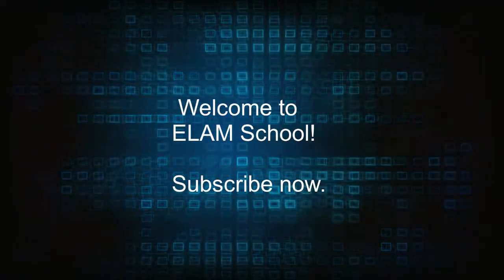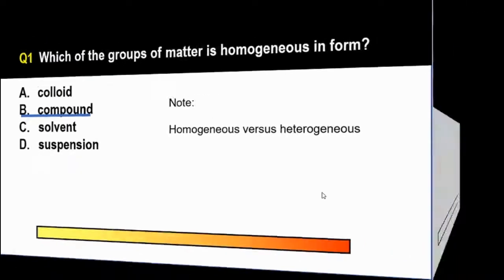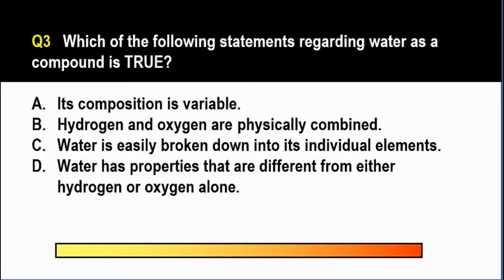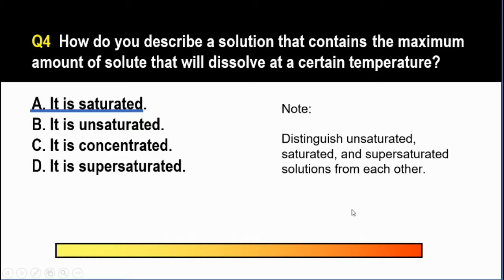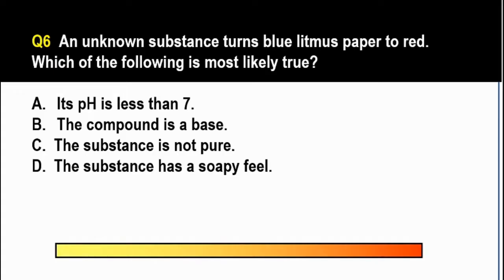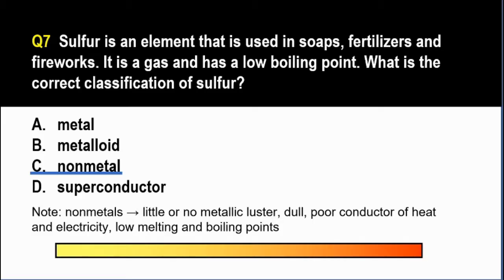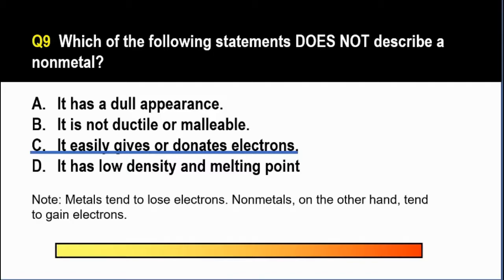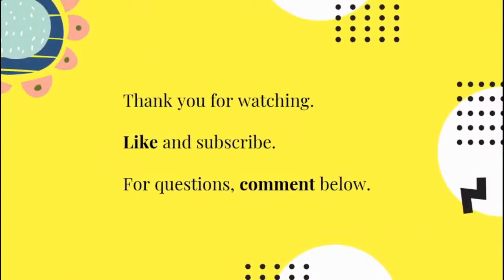CHEMISTRY #1 Overview | Reviewer for UPCAT, DCAT, USTET, NMAT, LET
Welcome to Superstudent Academy -- your Reviewer-on-the-Go! Learn beyond the classroom wherever and whenever you want. Go to the 00:38 second mark if you want to right away.

This video is part of a series in which we will be brushing up on basic science concepts through a test-based review in preparation for college entrance exams, such as the UPCAT, ACET, DCAT, USTET, PUPCET, etc.

I also coach takers of the Civil Service Exam, and Licensure Exam for Teachers.